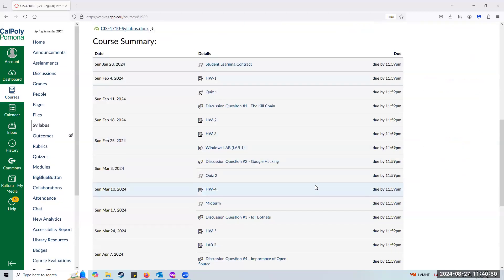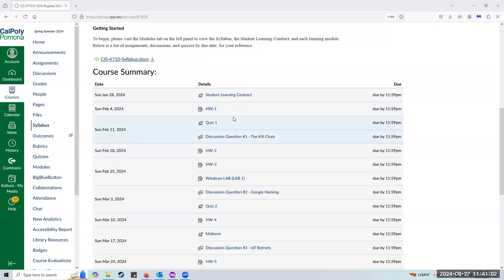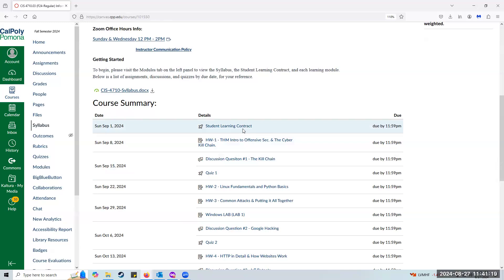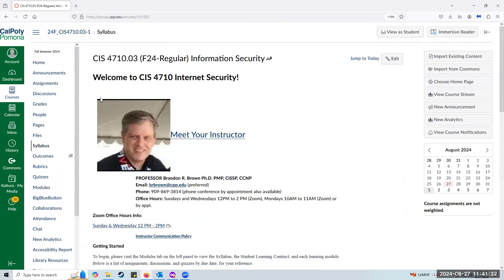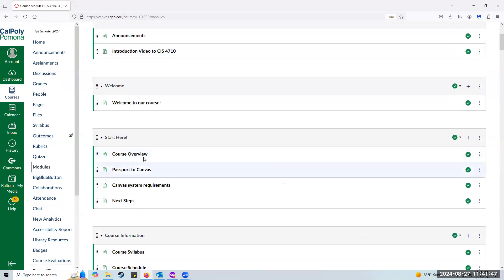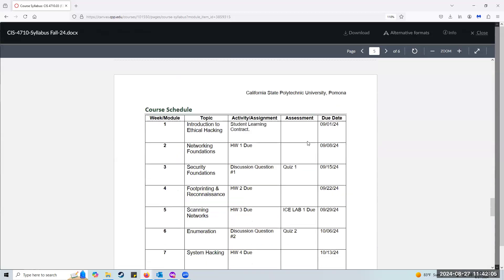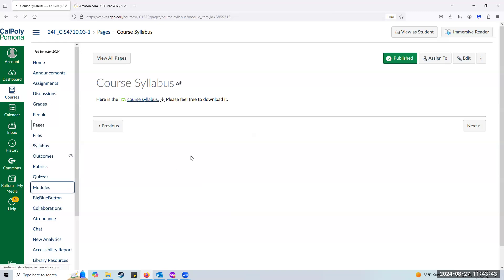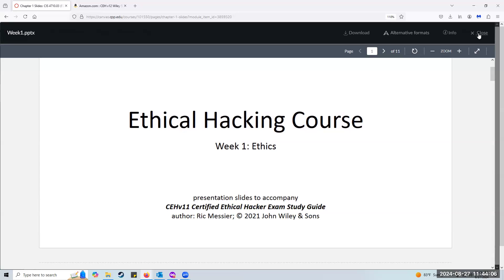CPP-CIS-4710 Week1 Lecture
This is the introduction lecture for Information Security Course.